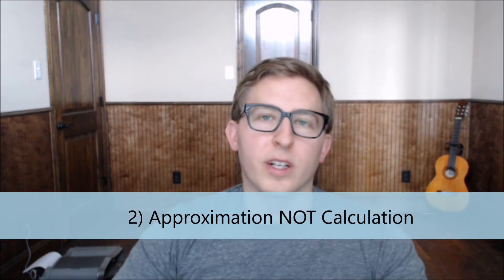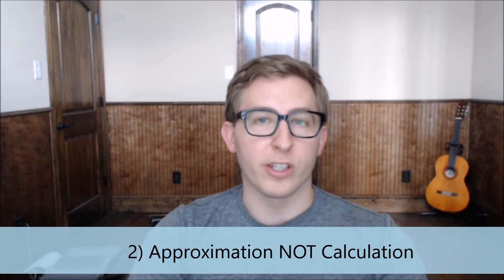6 Things That Make a Great Modeler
Great model developers are hard to find. The following 6 characteristics typically differentiate between average and great developers. Great developers can develop models faster, create more stable models, and add deeper insight. This results in a big saving to employers and these developers typically make significantly more money.